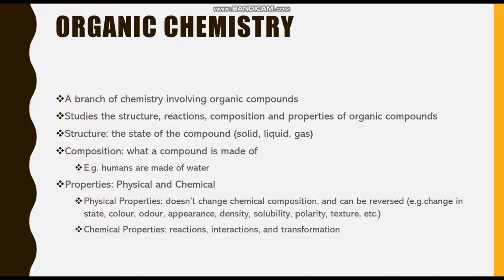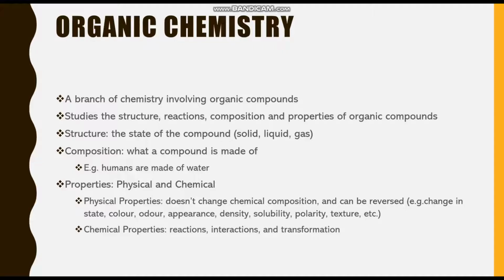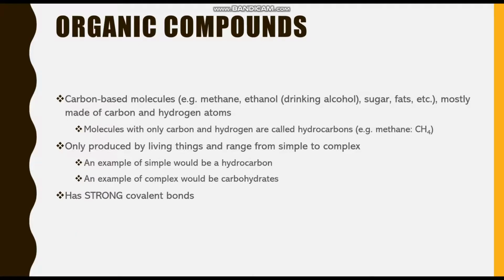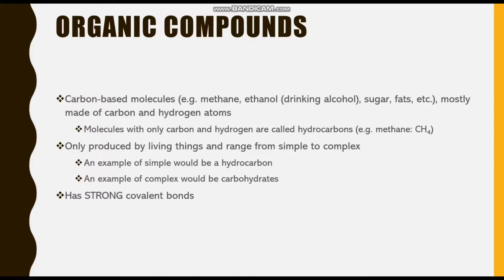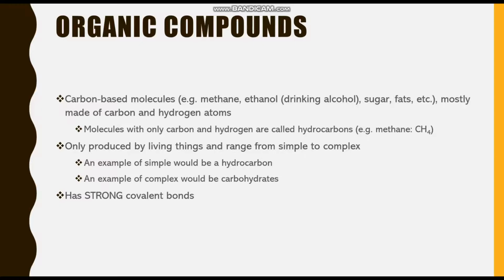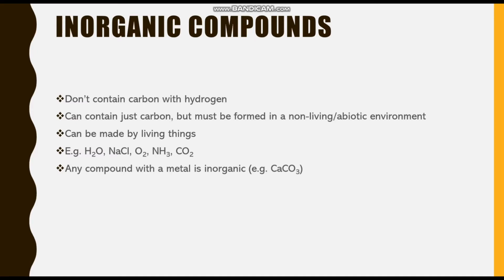What is Organic Chemistry?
This an introduction the the organic chemistry unit. This video goes over the foundation of the unit that everything will build upon such as definitions, and the categories of the unit. If you have any suggestions for other units and subjects I should go over and make videos for, comment it down below.